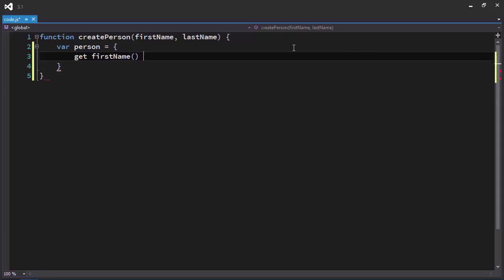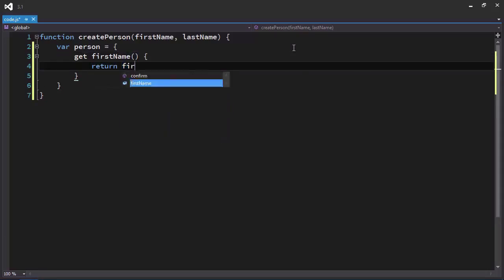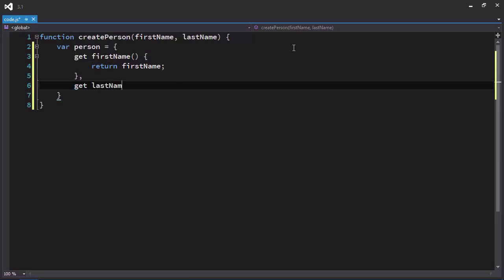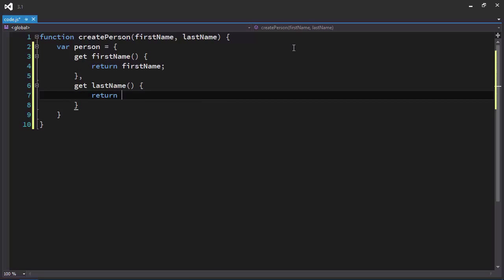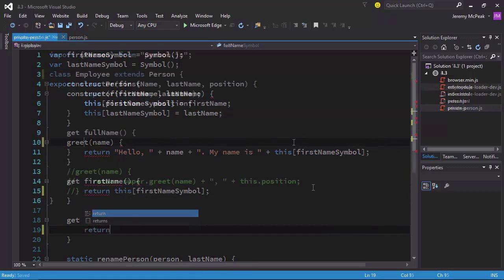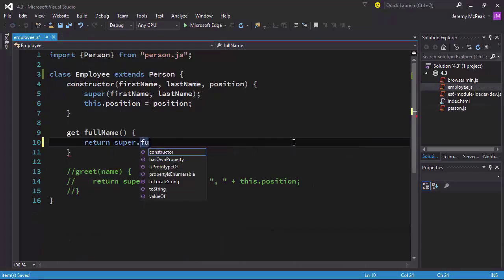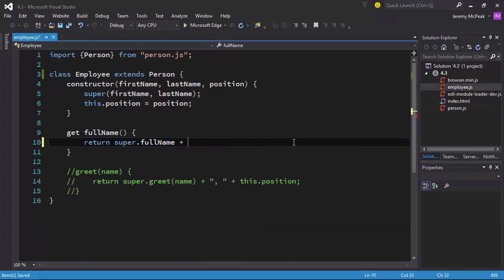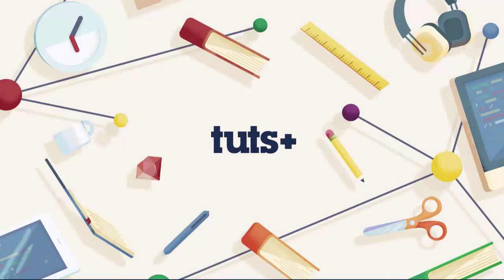Object-Oriented JavaScript With ES6: Introduction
Lesson 1 of 13, a Tuts+ course on Object-Oriented JavaScript With ES6 taught by Jeremy McPeak. Become a Tuts+ member to get access to hundreds of new courses and eBooks!